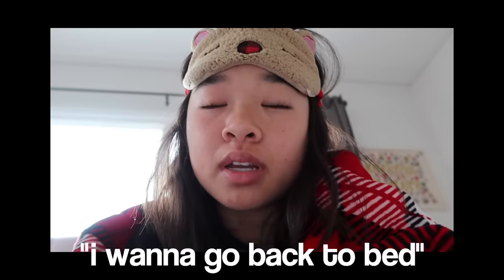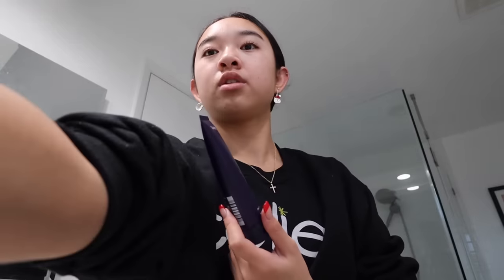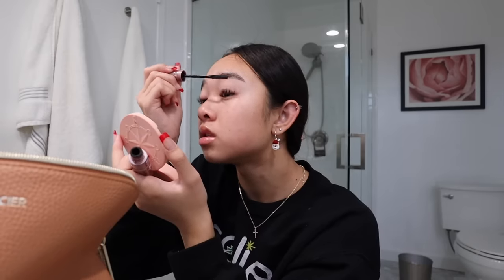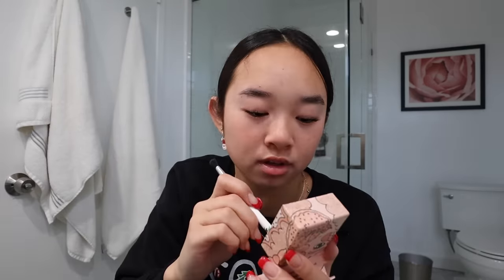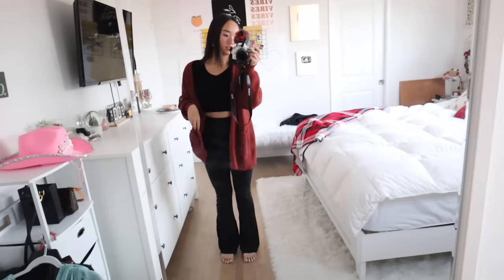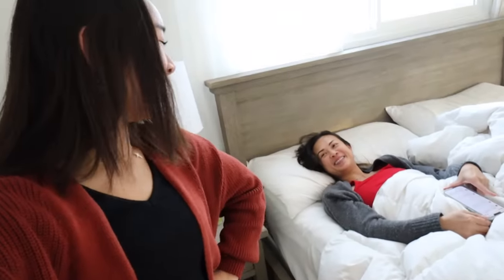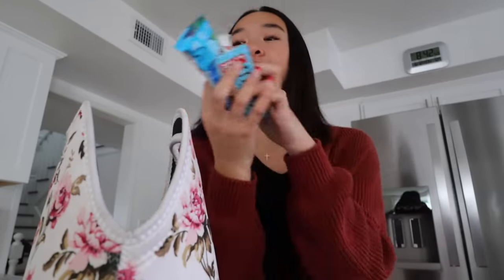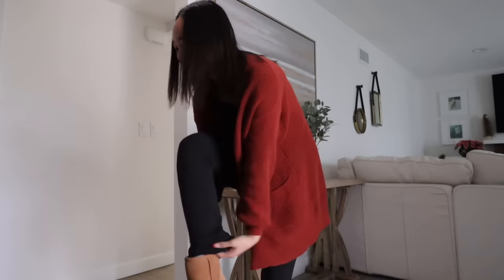WINTER MORNING ROUTINE | Vlogmas Day 6!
happy vlogmas day 6! here’s my current morning routine 💛

-we’re only selling a limited amount so go cop!!
-100% of the proceeds are going to Children’s Hospital LA :)

✰ SOCIALS ✰
goodreads: nicole laeno

stay positive!
xoxo, nicole